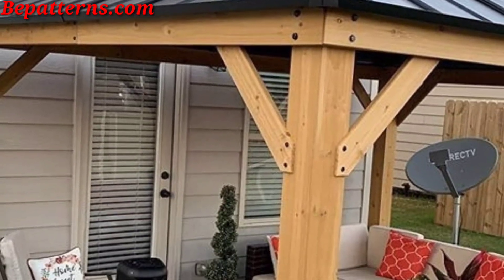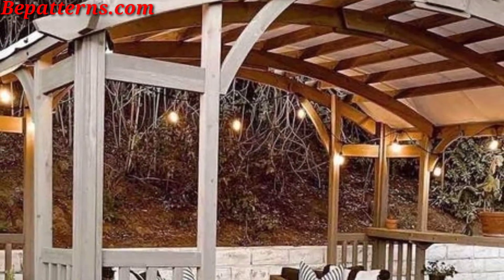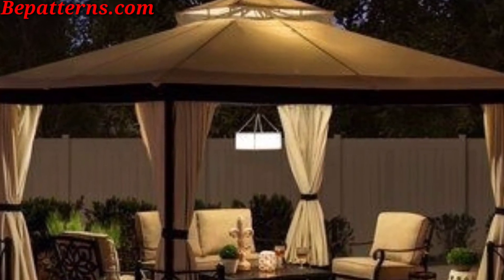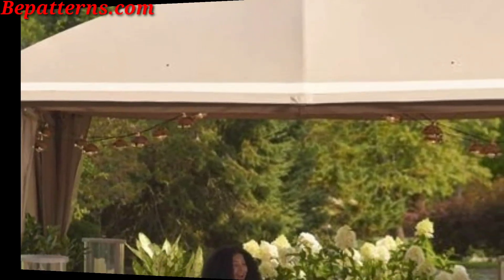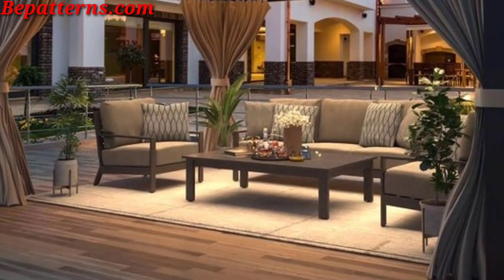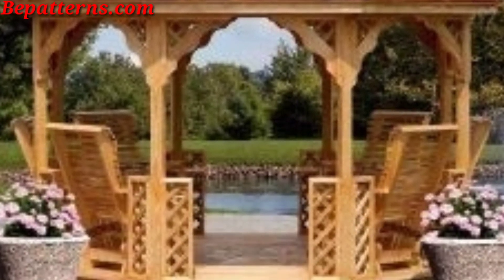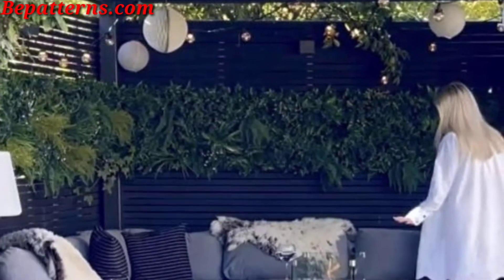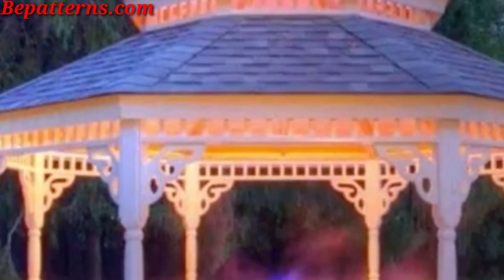Outdoor Dining Delight: Table Settings, Centerpieces, and Festive Décor